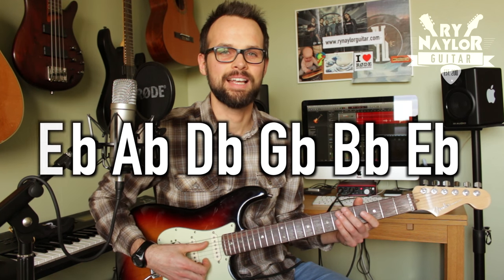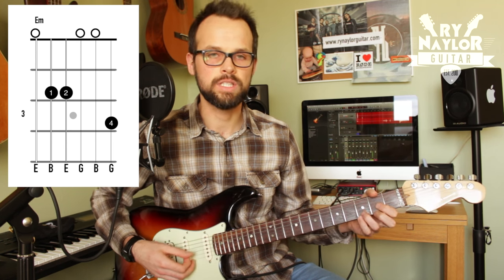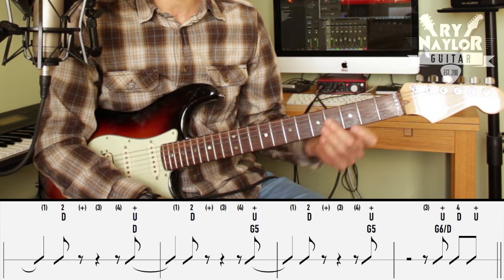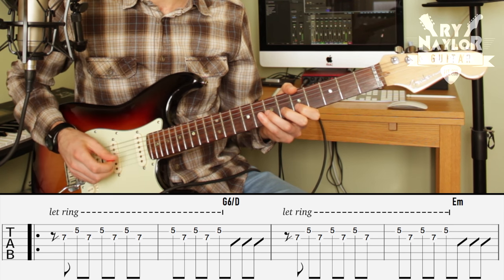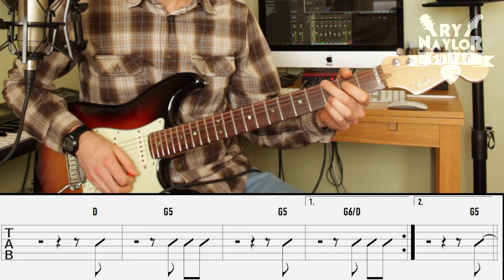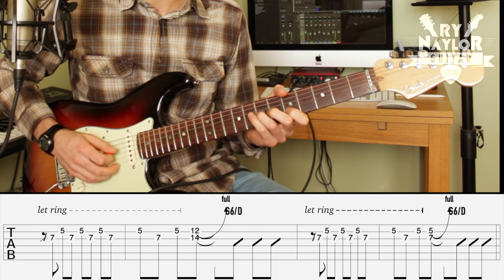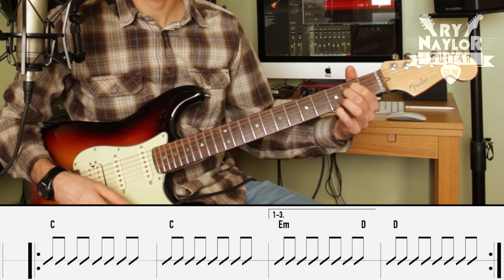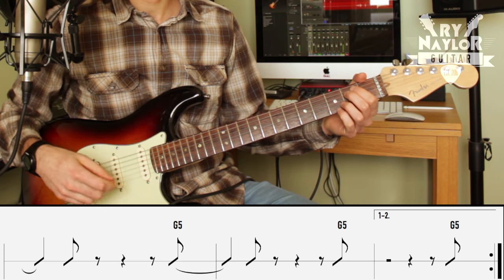Best Fake Smile Guitar Lesson (James Bay) Electric Guitar Tutorial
In this guitar tutorial I go through the chord progressions, strumming patterns and single note parts that you hear in the original recording.  I’ve based the transcription on the original recording and a couple of live performances that I found on YouTube.  Here’s a live performance that I found particularly useful

The chords themselves aren’t too tricky, and we have some variations to common chords, like the addition of finger 4 for the Em and C chords, as well as a G6 chord (coming from the E-shape barre chord).

The main chord progression can be played quite simply as I demonstrate first.  The key to getting it sounding cool though is adding in the syncopated rhythms whereby the strum is occurring between the beats, often as a pick up note on the upbeat of 4.

I tried my best with the unison bends, but it’s near impossible to have them play in tune on a floating bridge like I have on my stratocaster.  A fixed bridge will always be preferable for bending techniques.

If you need guidance on anything in the video, I would suggest you check out my YouTube Guitarist's Survival Guide which has loads of ideas and concepts for beginner guitarists.

You can get a copy of the TAB for this lesson from my website.  From the homepage click ‘SONGS’ and then ‘TAB’.